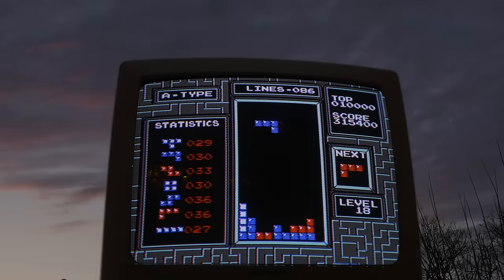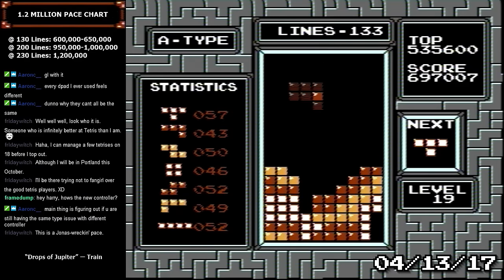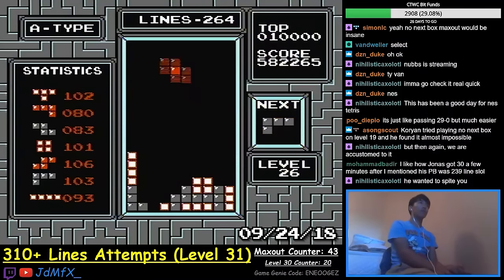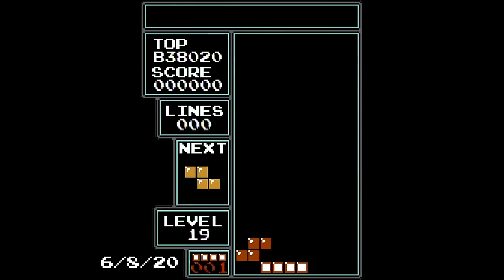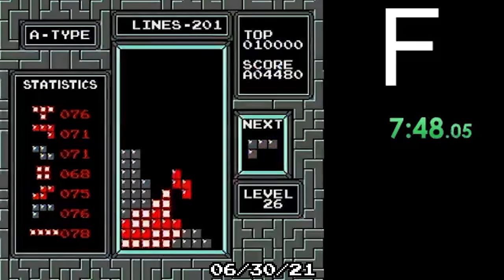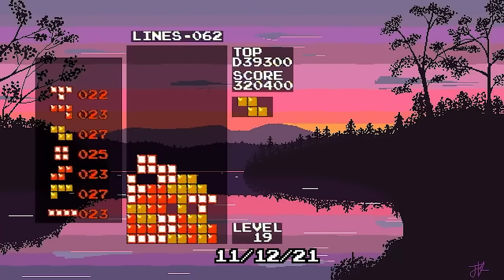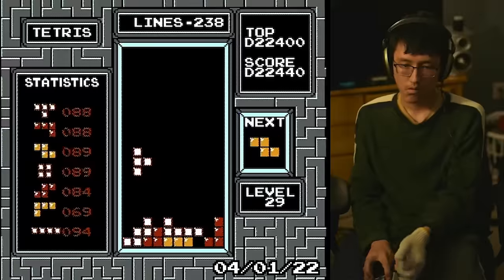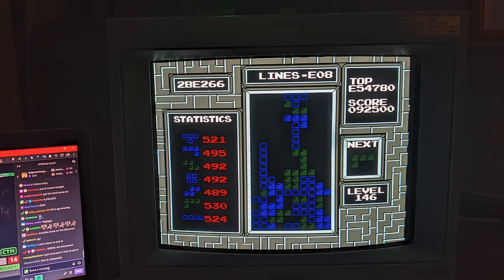The History of NES Tetris World Records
3 years in the making, this video covers the full history of the score world record in NES Tetris. A mostly up-to-date version of my world record progression video from 2020.